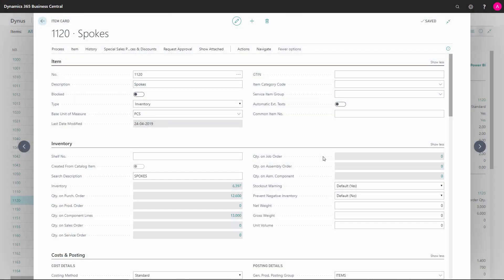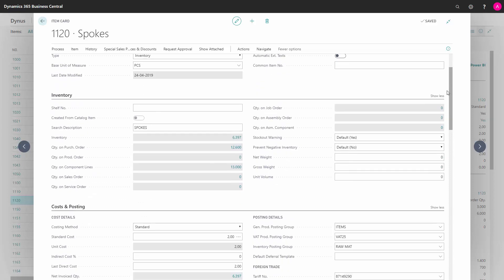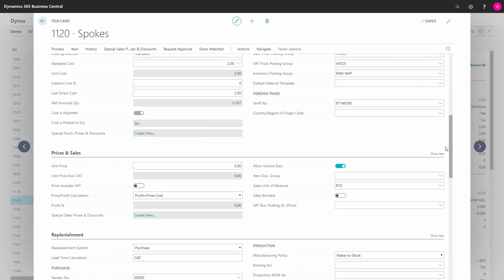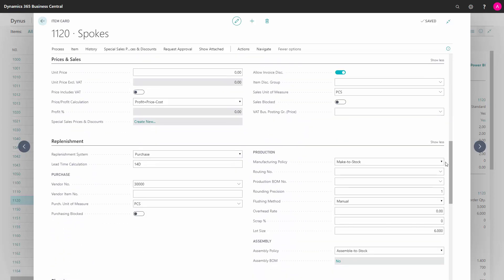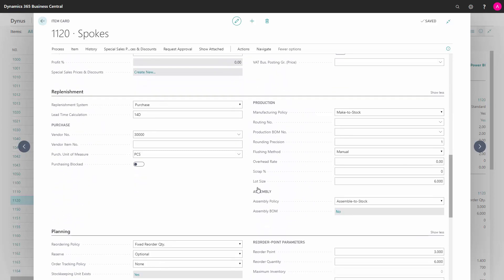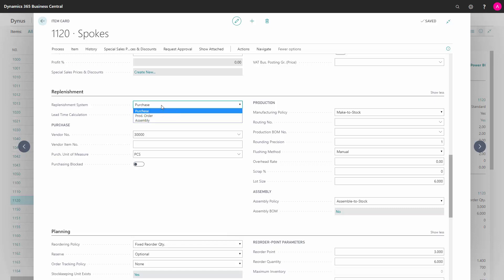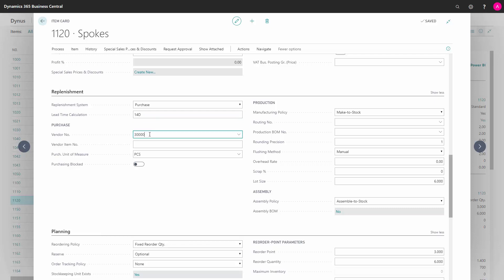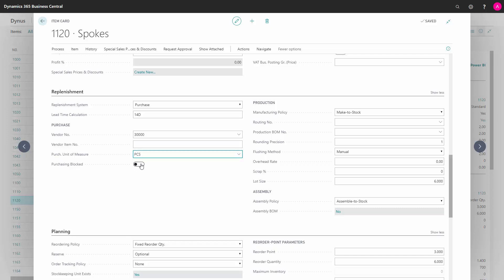Item fields relevant for Purchase - Microsoft Dynamics 365 Business Central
How to use item fields relevant for the purchase department in Business Central? On the item card in Business Central, there are different fields, that are relevant for me as a purchaser. [ENG19042309]